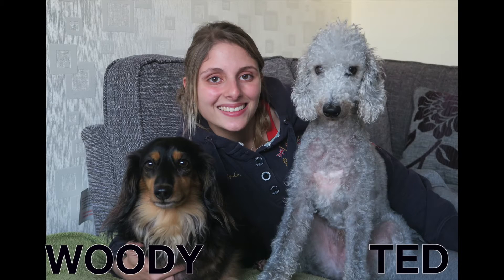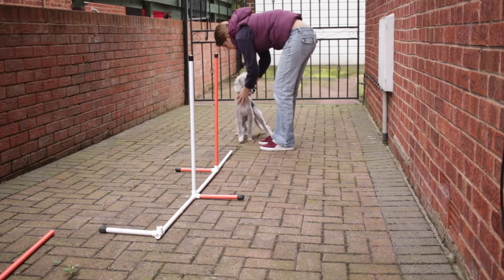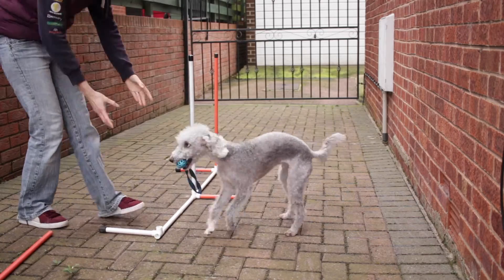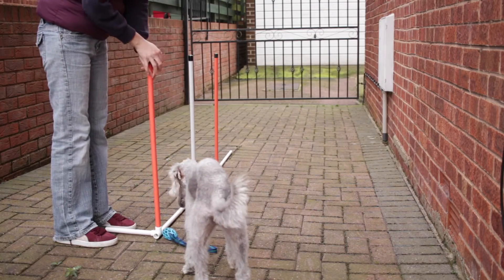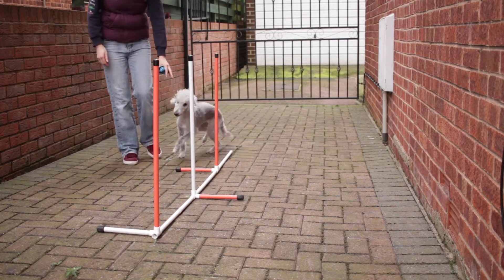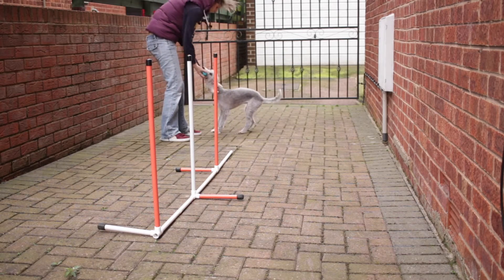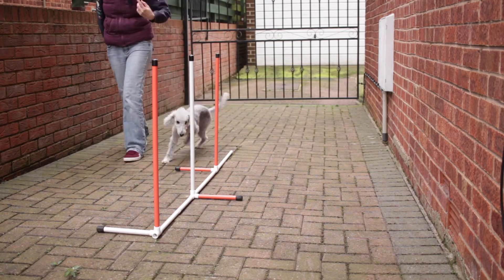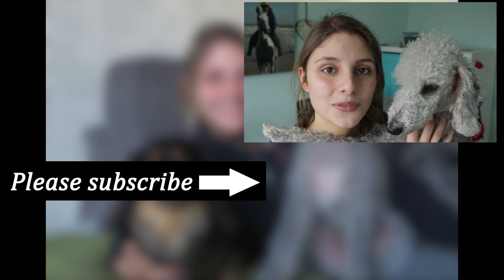HOW TO TEACH YOUR DOG TO WEAVE - IN AGILITY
*Check out this video of HOW TO TEACH YOUR DOG TO WEAVE - IN AGILITY*

Topics in this video include showing you how to teach your dog to do weaves through poles for agility.

About this video:
It is so much fun teaching and training your dog agility tricks, so in this video i show you my tips and tricks for teaching and training your dog to do weave poles. I show you how to teach your dog to weave through weave poles. At first we will only be using 2-3 weave poles to get the dog used to the weaving and let them understand what we are wanting them to do.